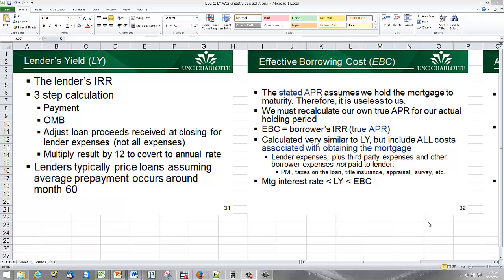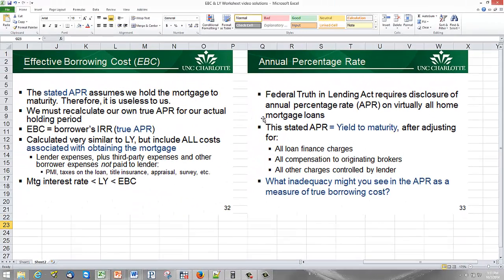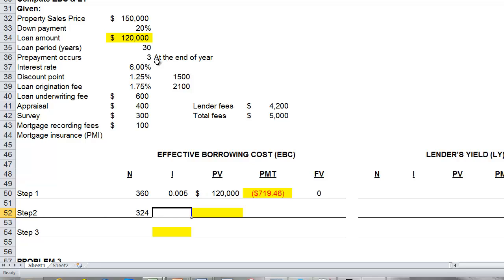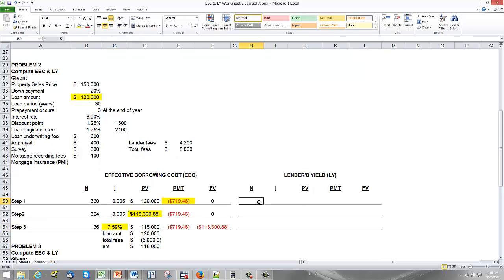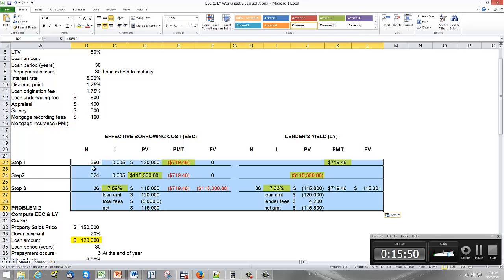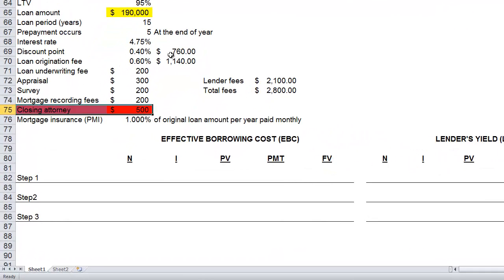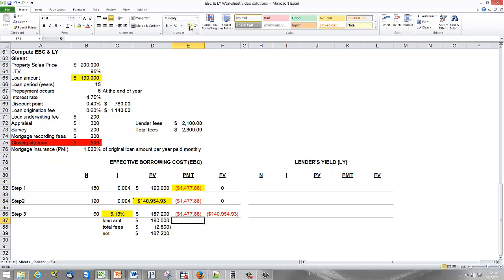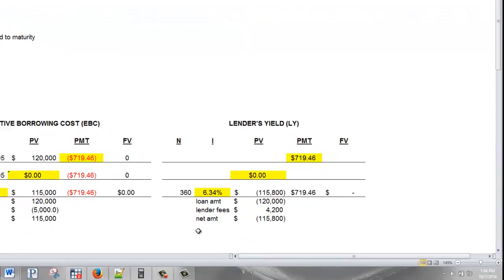Lender's yield, Borrower's effective borrowing costs, & APR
Lender's yield = Lender's IRR on the mortgage
Borrower's effective borrowing costs = Borrower's true cost of the mortgge
APR = EBC when held to maturity (no prepayment)